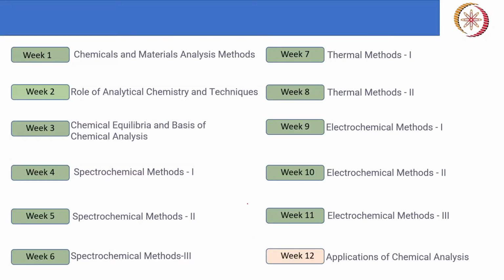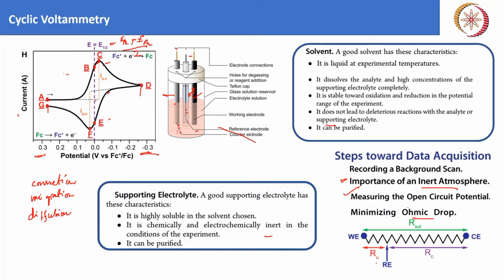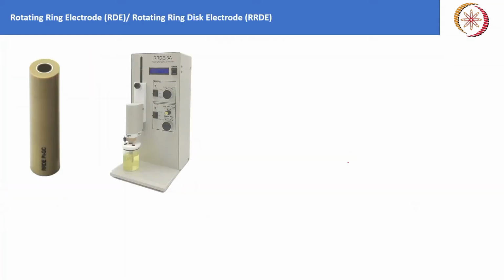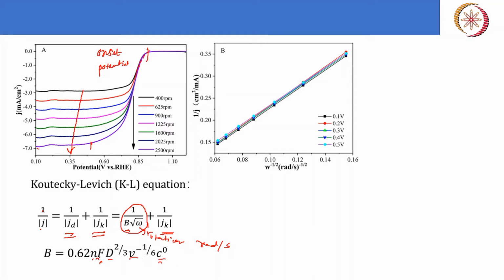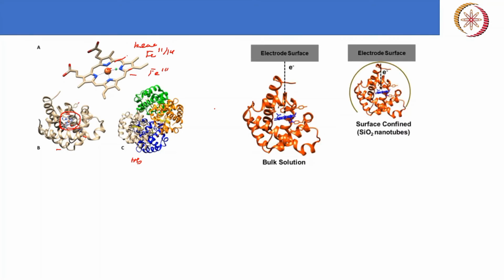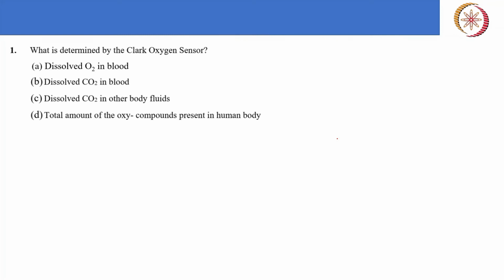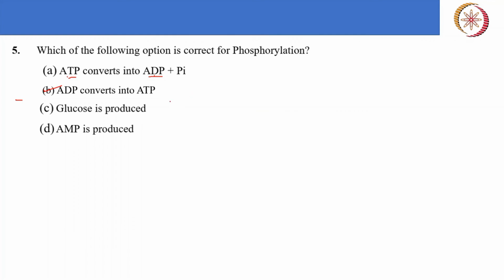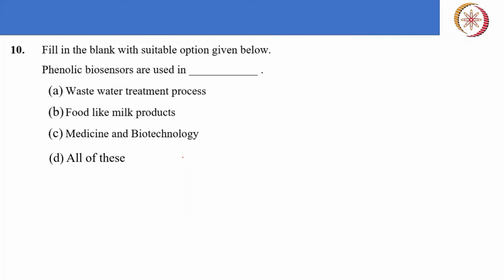Application of Electrochemistry (week 12) @Analytical Chemistey